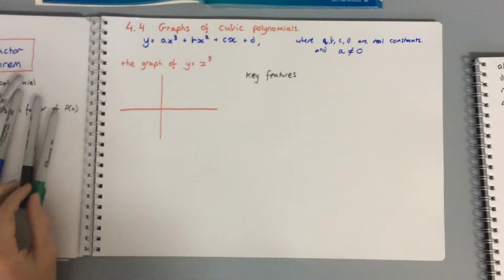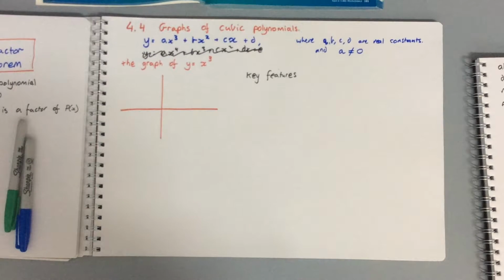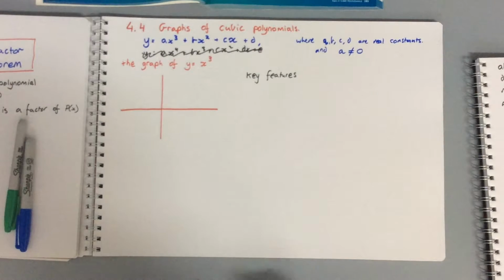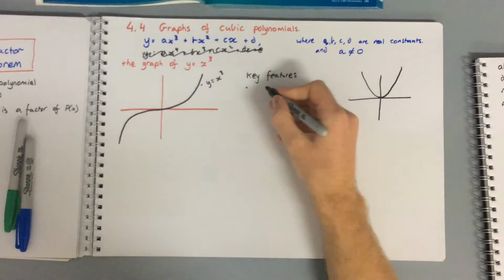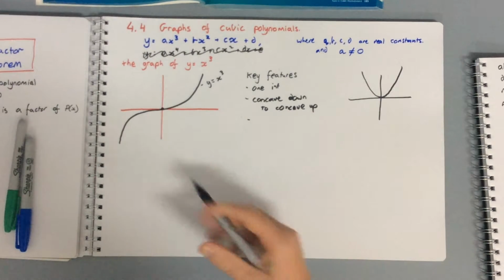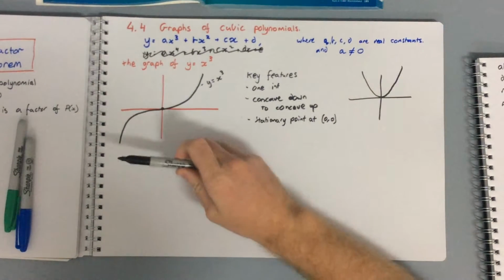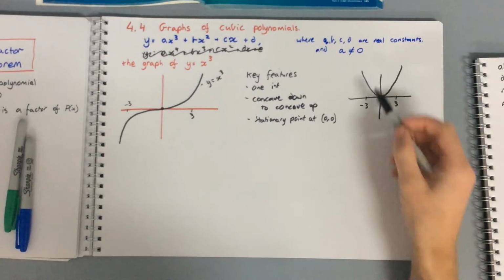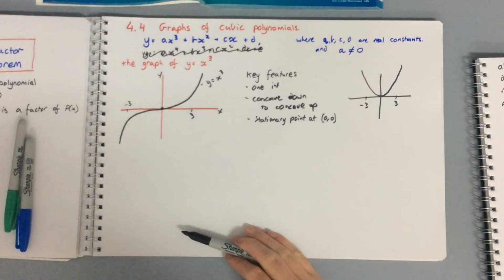the graph of cubics